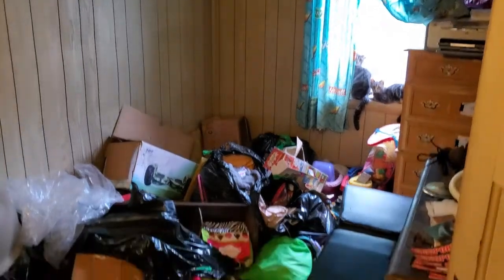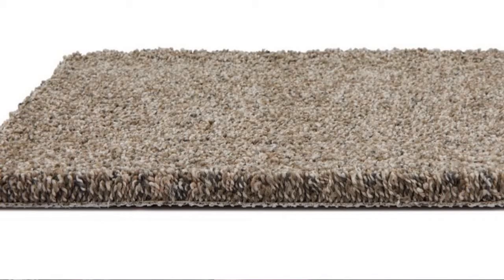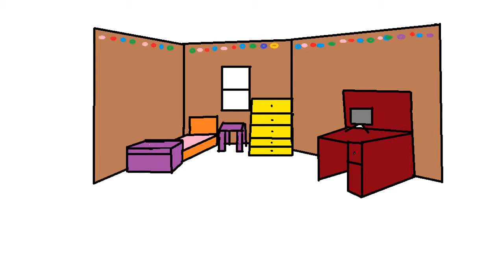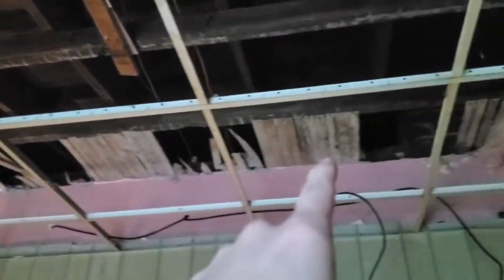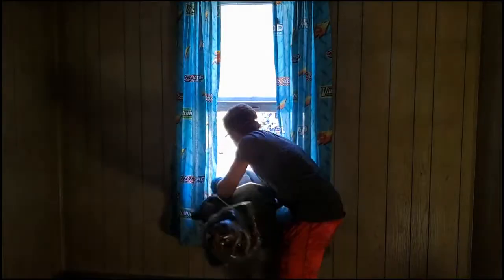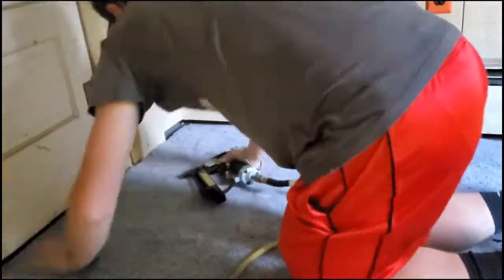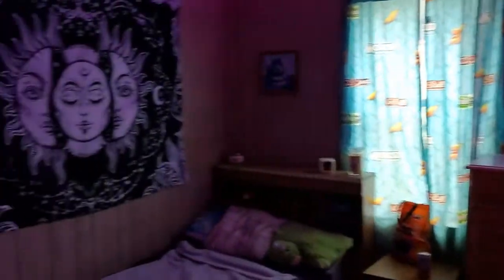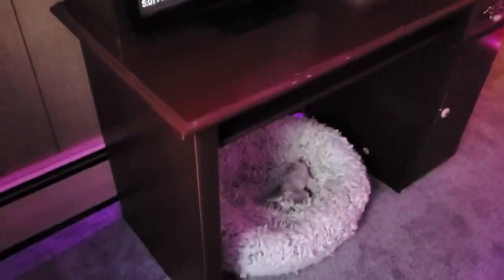Building my 11 Year old SISTER the ULTIMATE Gaming Room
Today I felt like doing something for my sister and the thing that came to mind was to fix up the back room/ storage room and make it my sisters room. With the experience I had with making mine and she was jealous over it I figured I'd do the same for her. She absolutely loved it and is super happy about it, I'm not completely sure though if I'd exactly consider it a gaming room but she plays video games and it does fit in with the style of gaming room so that's what I'll call it. The only thing I do still have to get is a computer chair and curtains than it will be completed but I ran out of money doing this so I just had to get it later and she'll probably rather game while she's on the bed anyways. This was for sure a lot of work, it took me about 2 weeks to get it all done. I do also thank my family for help with it with the furniture and for some of the cost expenses. It wouldn't be exactly like this without them.